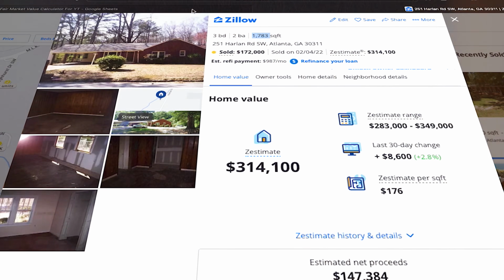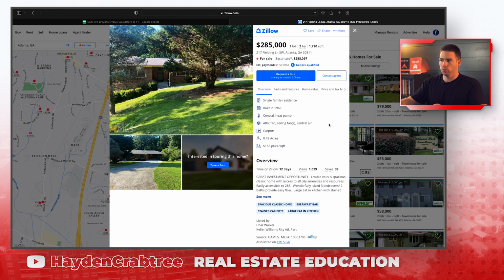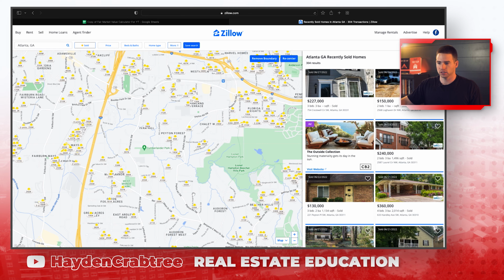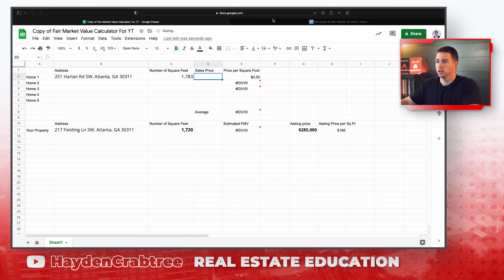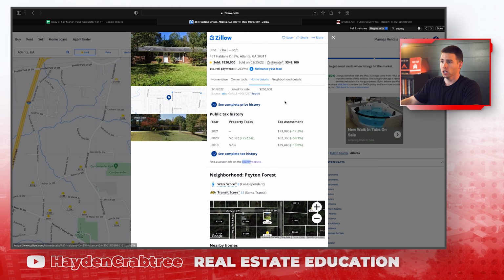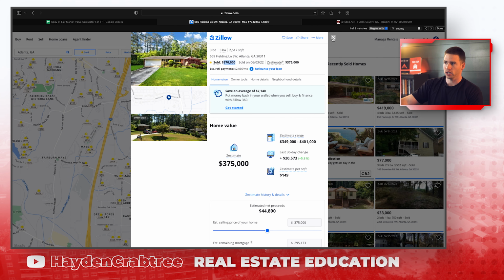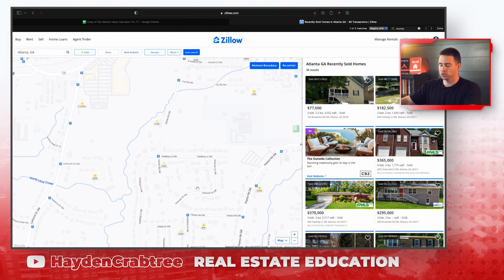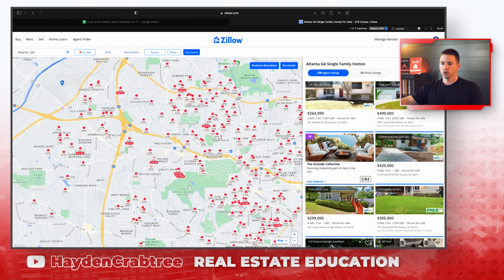How to COMP Properties for FREE using Zillow 🎁 Free Spreadsheet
If you are looking for deals and want to make sure you are buying at what is worth or below what is worth, this is a must-watch.
I'll teach you how to comp residential properties for free using Zillow so you find the right property at the right price.

Original Skip the Flip On Amazon (BEST SELLER)

Skip The Flip 2: Three Keys to Any Deal

00:00 Real Estate Comps Explained
02:00 How it works
03:09 Finding comparable properties
07:28 Explaining the FREE spreadsheet
08:35 Refining the search
10:35 My final piece of advice